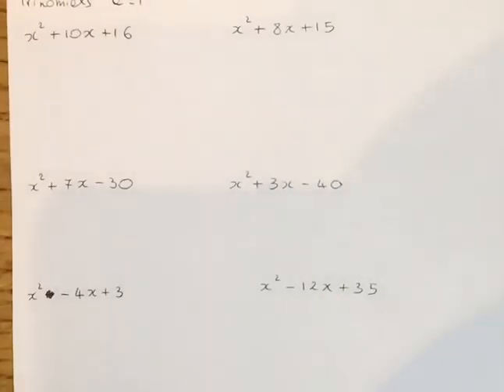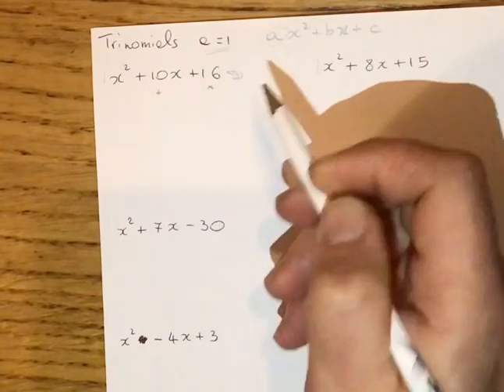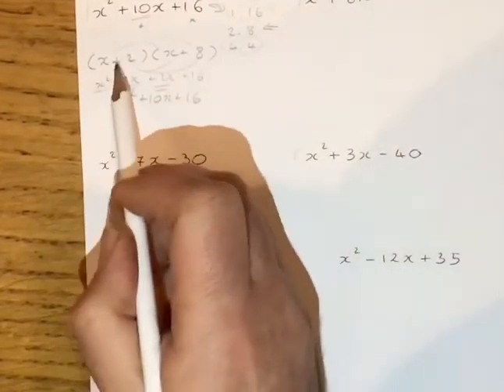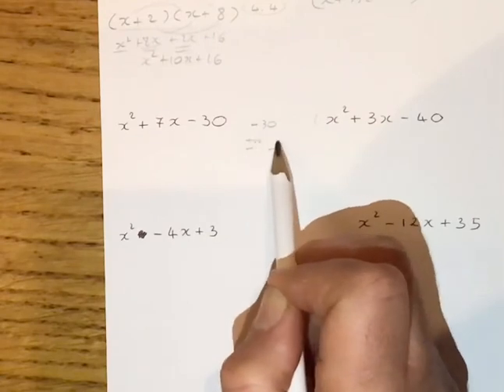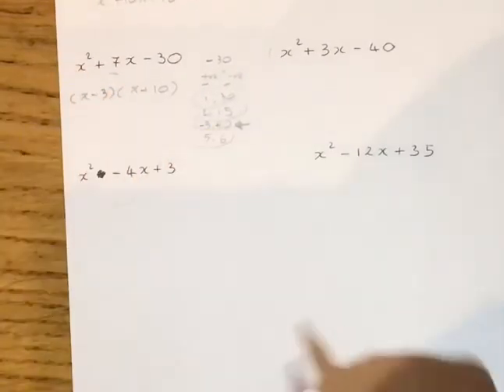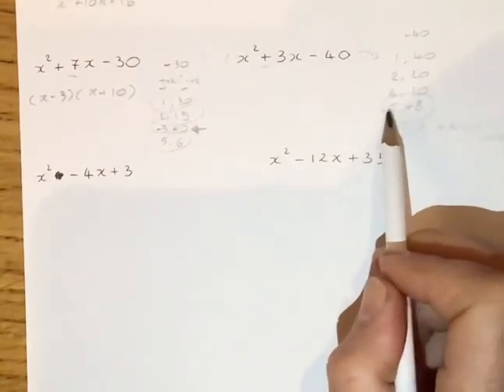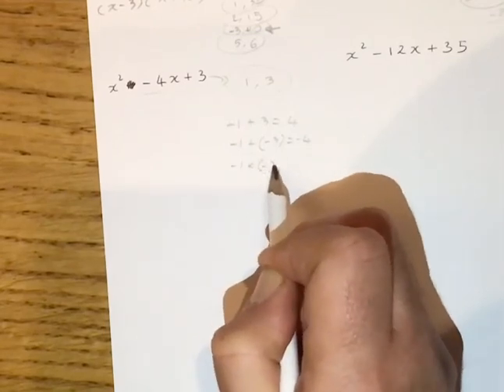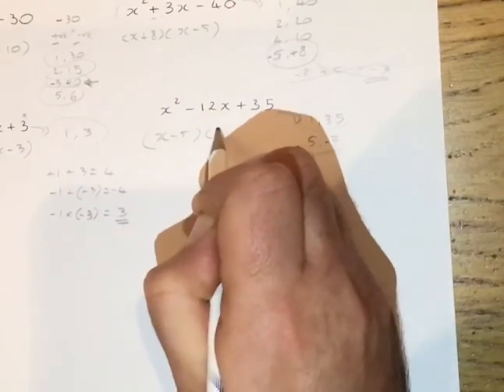Nat 5 maths/GCSE maths Factorisation part 3 of 4 Trinomials a=1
4 part factorisation topic explained. Single bracket, difference of squares, trinomials a=1 and trinomials a different then 1